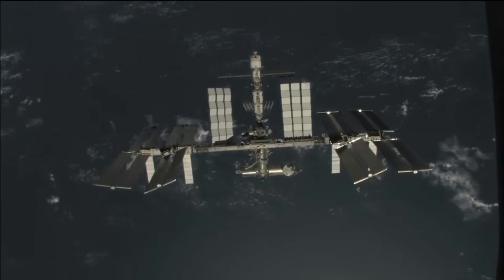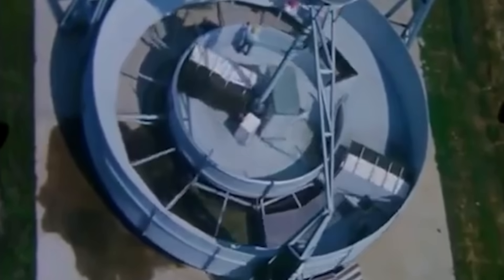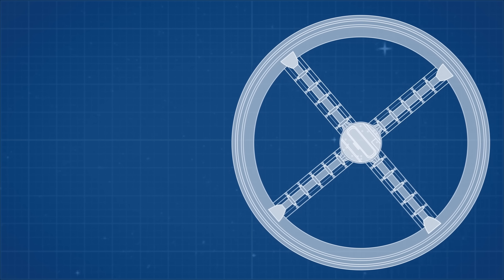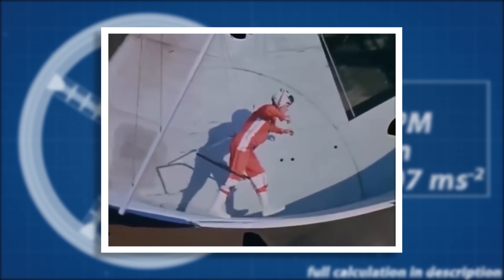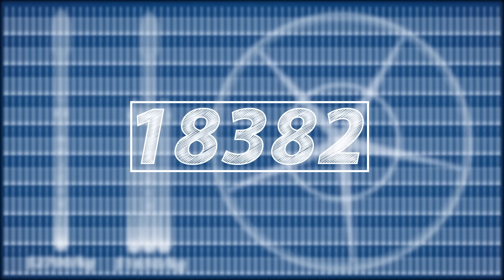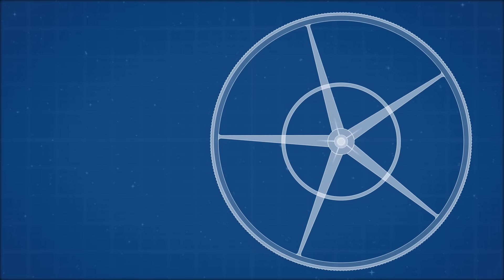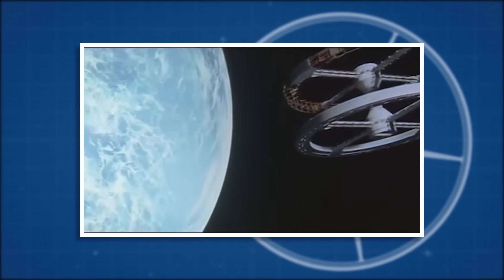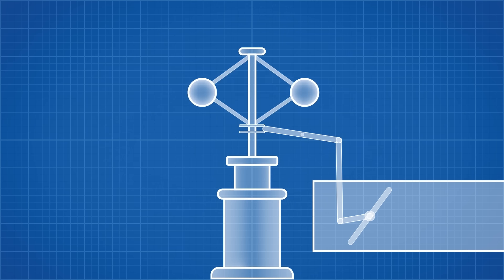Can We Create Artificial Gravity?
I actually had an early version of this ready last week.

Woops forgot the math:
The equation is a=(w^2)*r where a is the acceleration, w is the angular velocity and r is the radius.
First we must convert RPM to radians per second. There is 2(pi) radians per revolution and 60 seconds in a minute. So one RPM equals 2(pi)/60. We then simply enter these values into the equation. For our first calculation on space station v we get a=(0.1047)^2*150=1.65 ms^-2